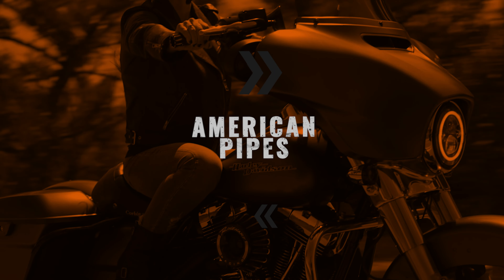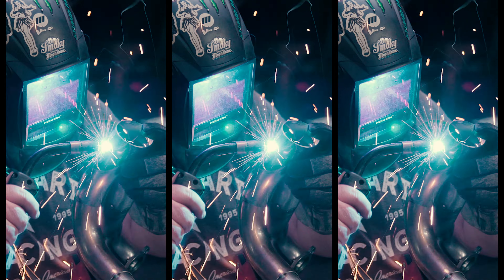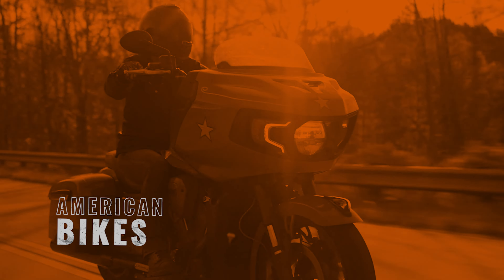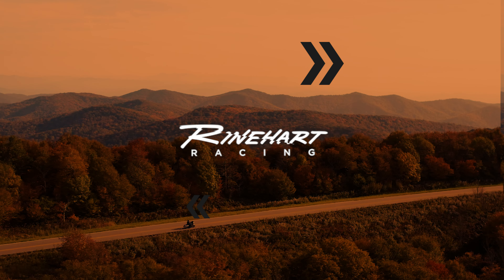Ghost Pipes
Ever heard of ghost pipes? 🤔 Our guy Shawn is here to break down the mystery behind these things and what they mean for Rinehart Exhaust. Tune in, hang out, and let’s see what all the buzz is about!